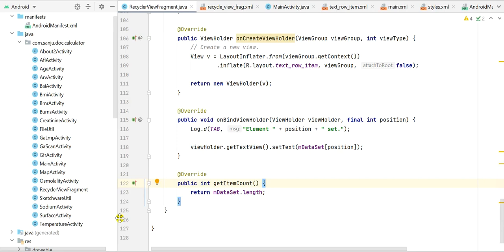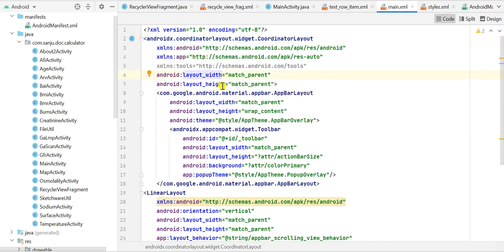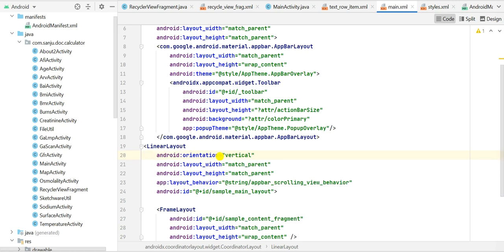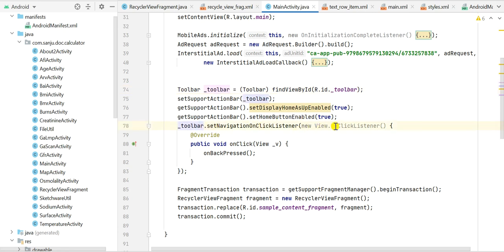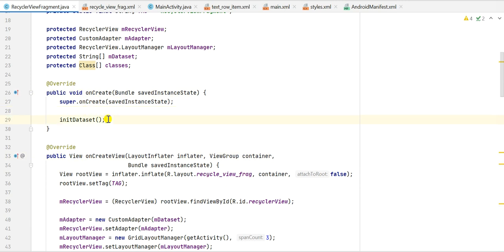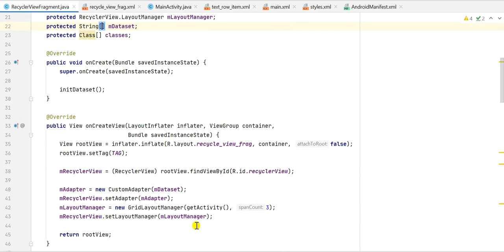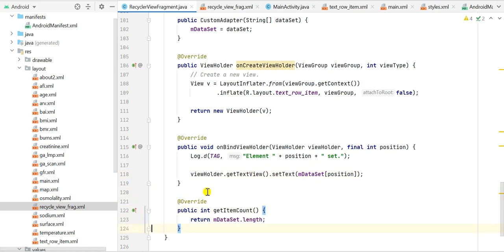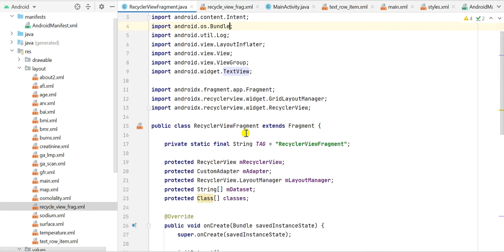Adding a Fragment and RecyclerView in android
This video shows how to add a RecyclerView with GridLayoutManager as Fragment in Android.